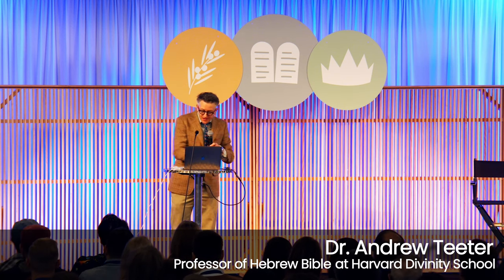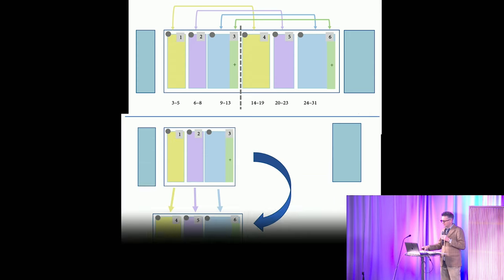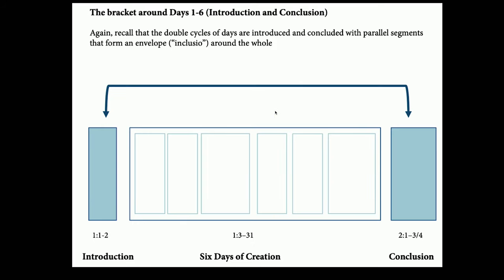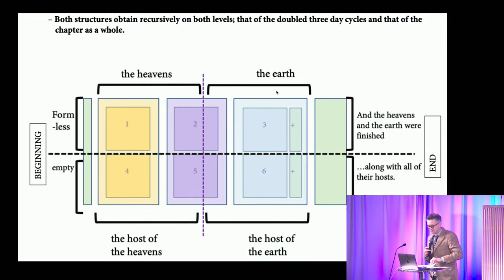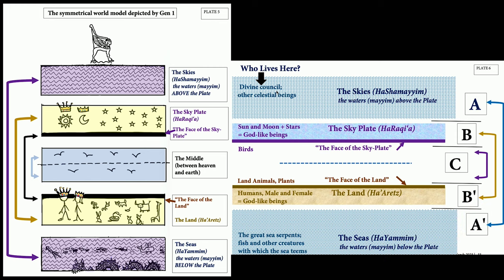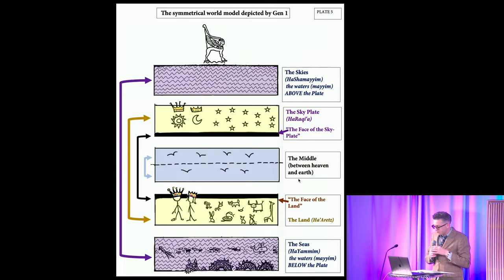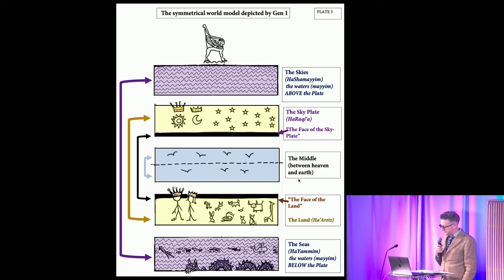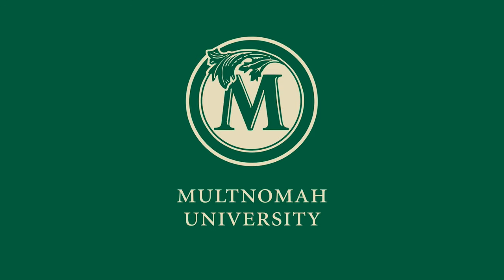Dr. Andrew Teeter | "The World Seen" | Hebrew Bible Conference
Watch Dr. Andrew Teeter, Professor of Hebrew Bible at Harvard Divinity School, share his research of the Old Testament in this talk titled "The World Seen: Structure, Worldview, and The Poetics of Genesis 1" at the Hebrew Bible Conference.

The Hebrew Bible Conference was hosted at Multnomah University on March 11, 2023. The conference was a partnership between Multnomah and BibleProject, whose founders are Multnomah alumni. Scholars from around the world (all former Multnomah students) came together to share from their studies of the Old Testament.